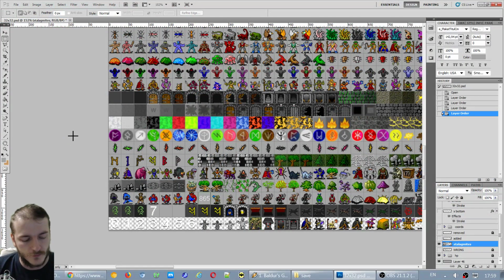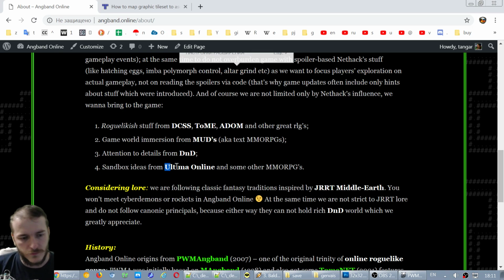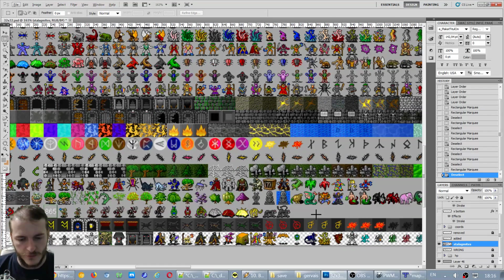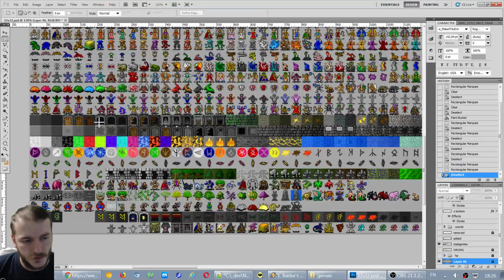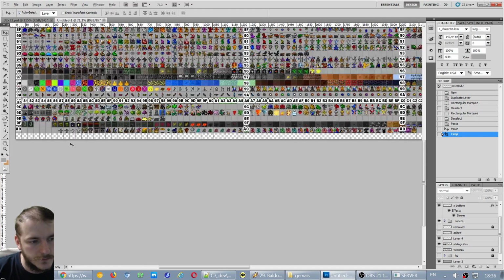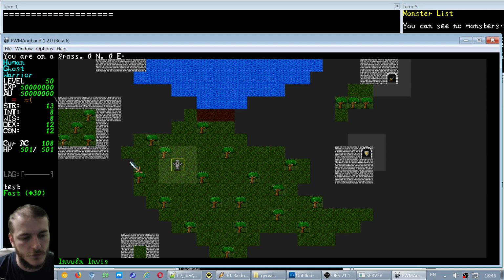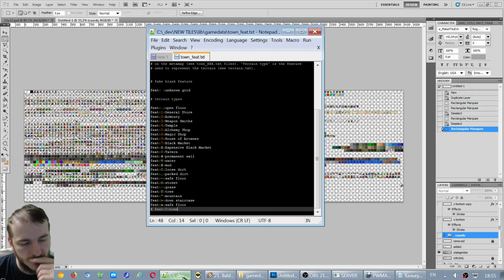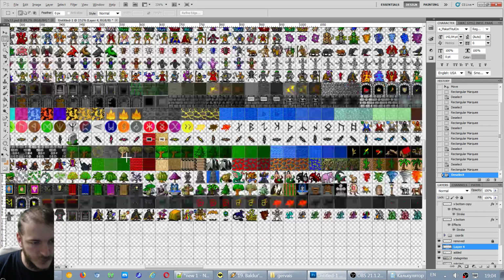GameDev: Angband Online TILESET INTRO @ Tangar's streams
Hiho! I'm Igroglaz and we would play @ :D

Dear catguys, please be nice and kind, respect everybody. No adverts, spam, CAPS, spoilers & etc